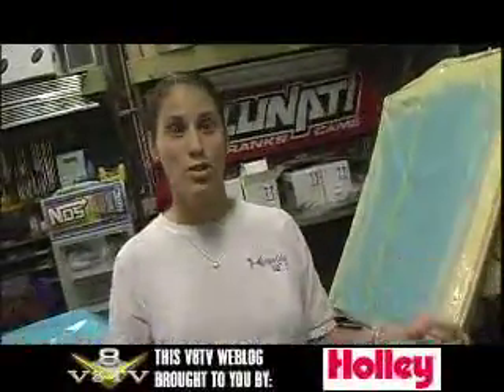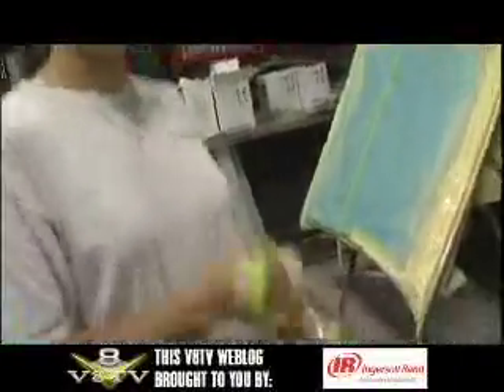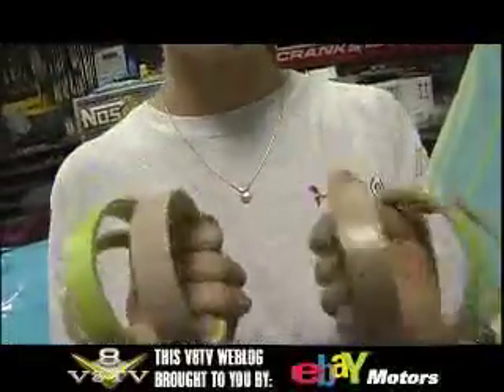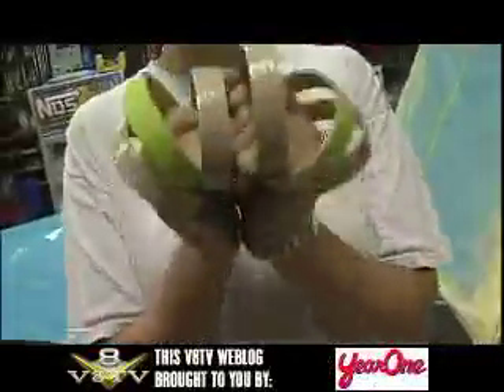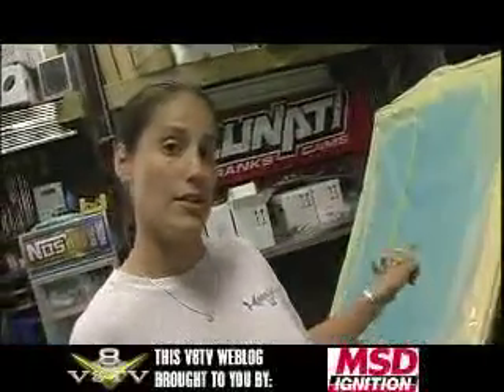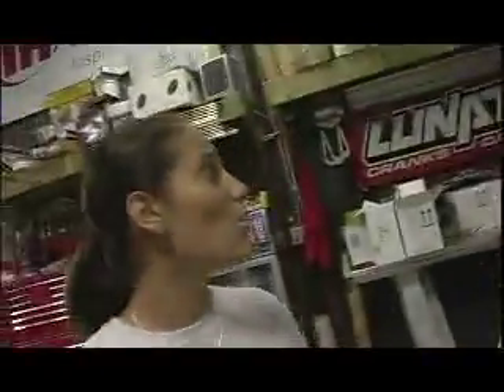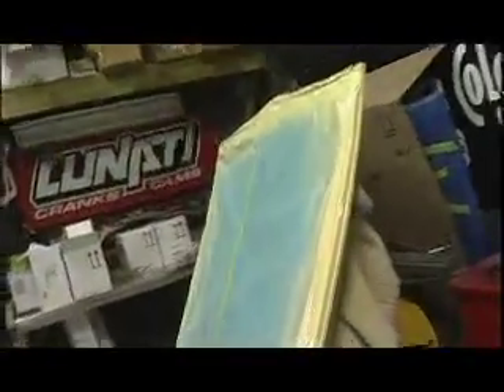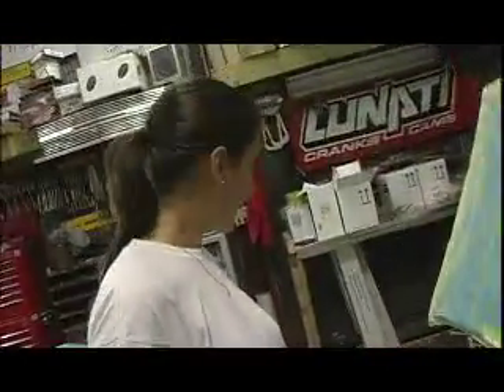1969 Chevelle SS496 Blog Part 31 - Deadline: SEMA, 2007 V8TV-Video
- Kelle really got bent about paint and body stories leaving stuff out, so here's her daily masking tape count.  today!